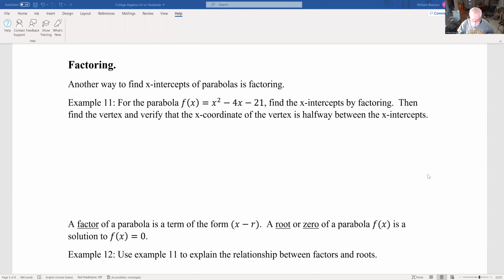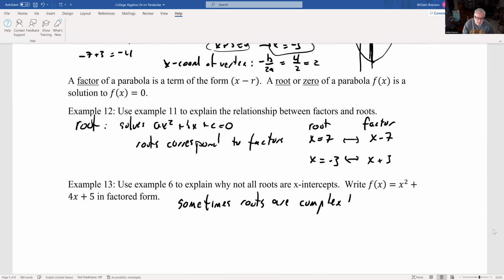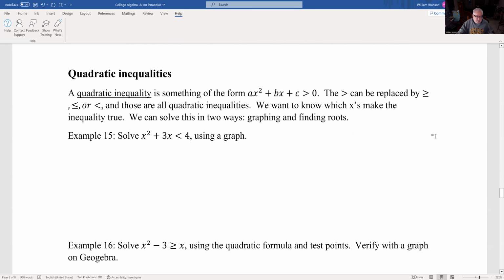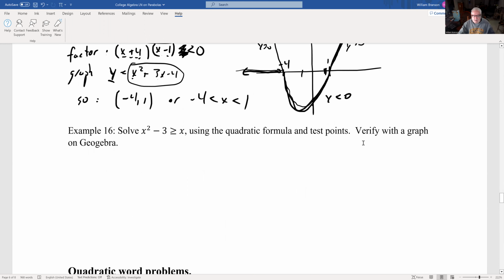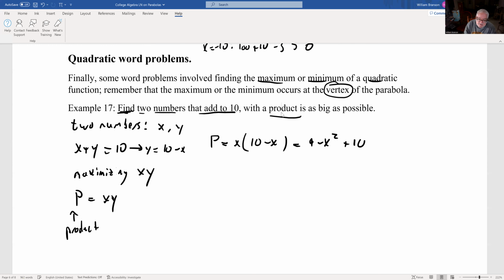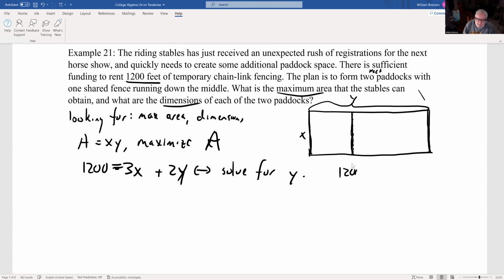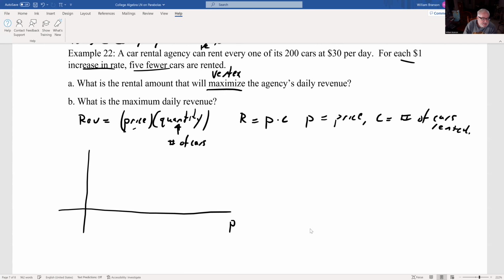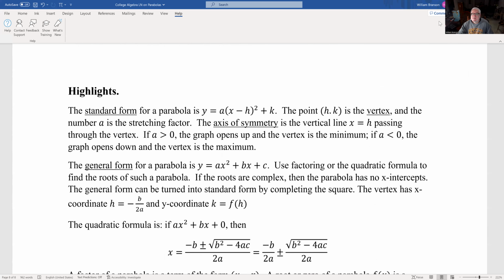College Algebra Lecture on Parabolas Part 2